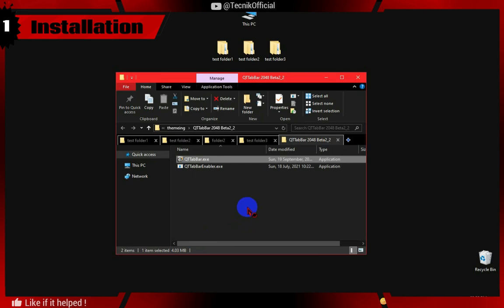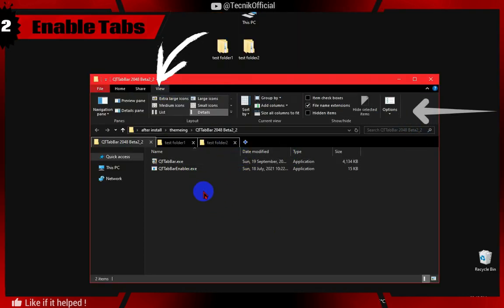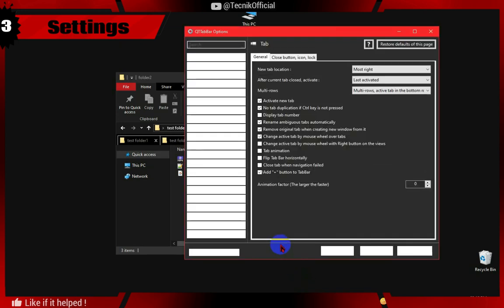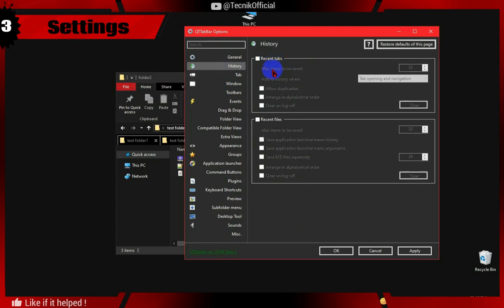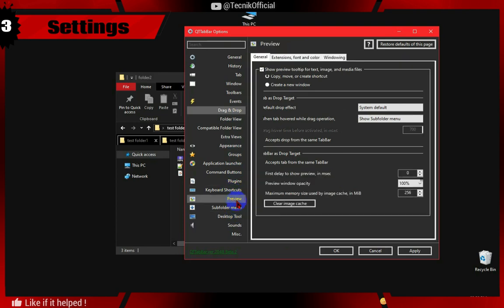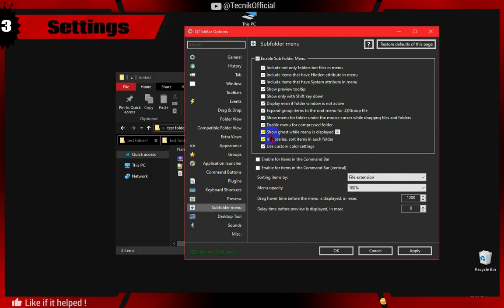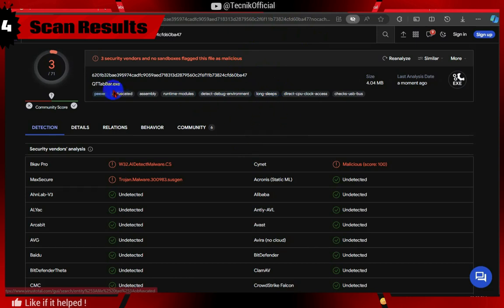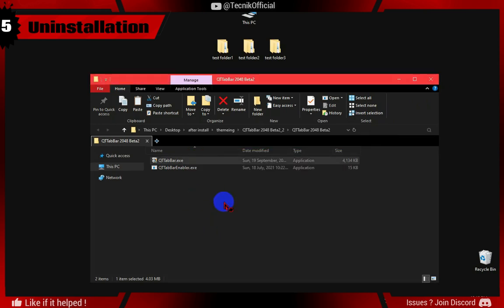➕Enable Tabs in File Explorer📂 | View/Play Files without opening | Windows 10/11 (SAFE/TESTED)✅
Enable browser like tabs in file explorer on windows 10 .
As we know that win 11 explorer has tabs now here is a way to enable tabs feature in windows tab with additional feature which will come in handy in many situation. Increase Multitasking and Productivity SAFE / TESTED / REVERSIBLE tweaks .

▶️Chapters :
0:00 --In this video
0:26 --Installation
01:20 --Enable Tabs
02:12 --Settings
03:58 --Scan Results
04:34 --Uninstallation

🔗Mentioned Links in pinned comment🔽

The user assumes all responsibility and risk for the use of this tutorial and the Internet generally. Under no circumstances, including negligence, shall I or anyone else involved in creating or maintaining this tutorial be liable for any direct, indirect, incidental, special or consequential damages, or lost profits that result from the use or inability to use the tutorial and/or any other websites which are linked to this site - or that result from mistakes, omissions, interruptions, deletion of files, errors, defects, delays in operation, or transmission, or any failure of performance.
Use of this tutorial is at your own risk.

❓Queries Solved in this video :
browser like tabs in file explorer as default
browser like tabs in file explorer for windows 10
browser like tabs in file explorer for windows 11
browser like tabs in file explorer is not working
can't uninstall qttabbar
enable tabs in file explorer windows 10
enable tabs in windows 10 laptop
how to delete qttabbar
play files without opening
read files without opening
how to set tabs in windows 10
preview file without opening in windows 10
preview file without opening in windows 11
qttabbar 2048 beta2
qttabbar cannot uninstall
qttabbar windows 11 uninstall
windows explorer qttabbar